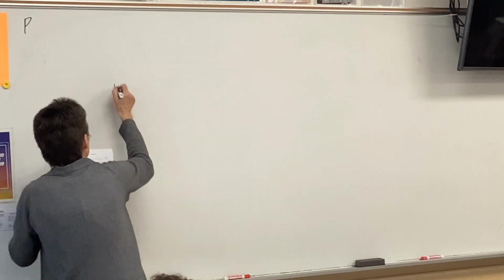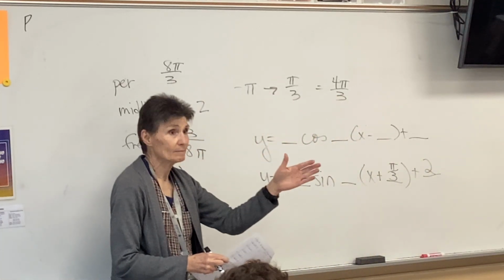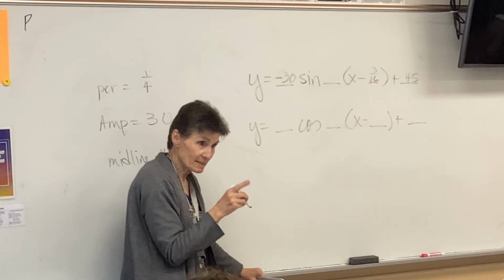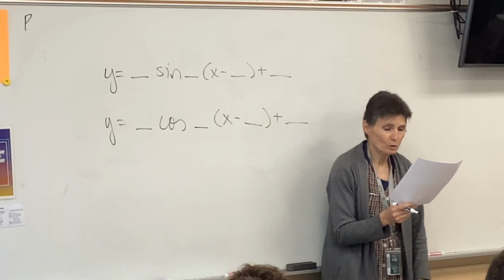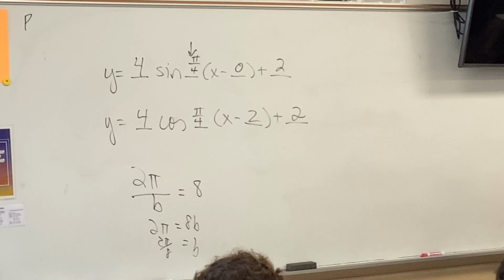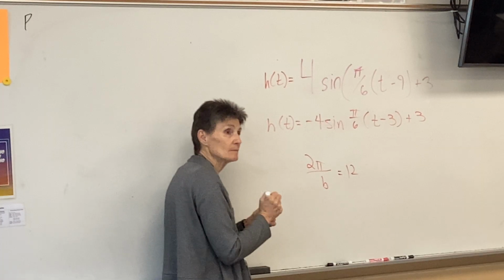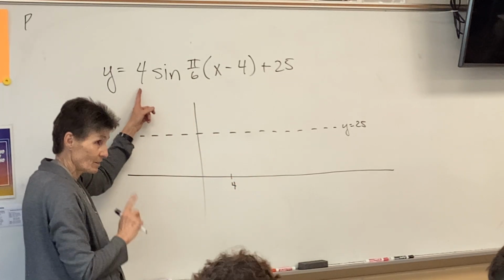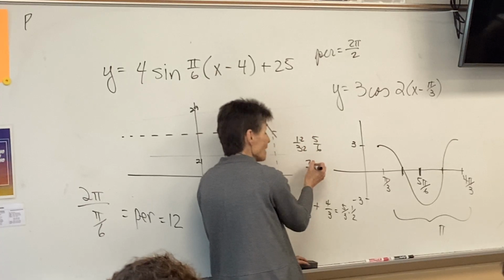AP Precal HW 3.4-3.5 #1; Wksht 3.4-3.5 p4; Wksht 3.6 assorted